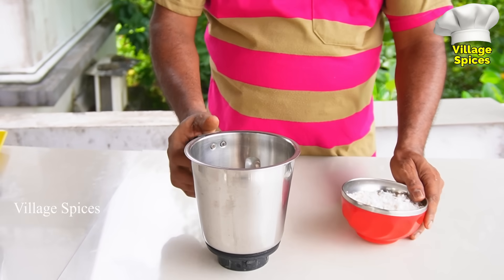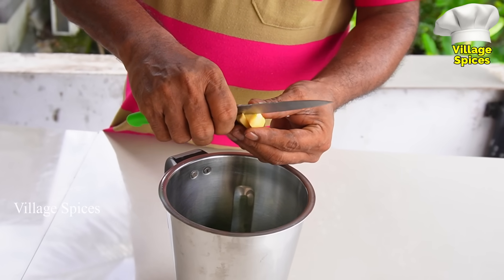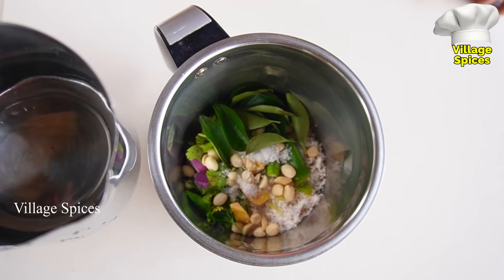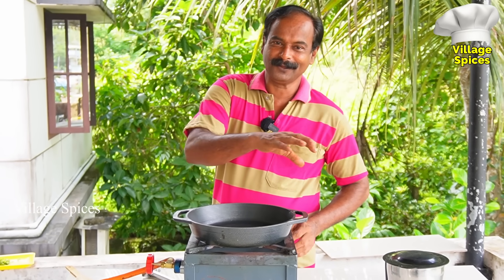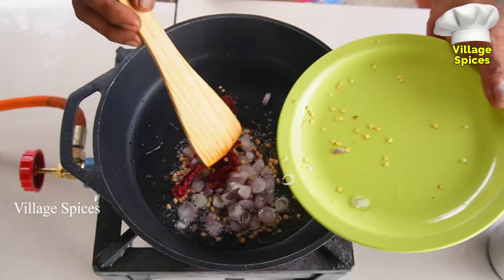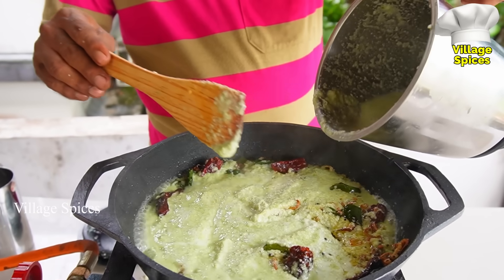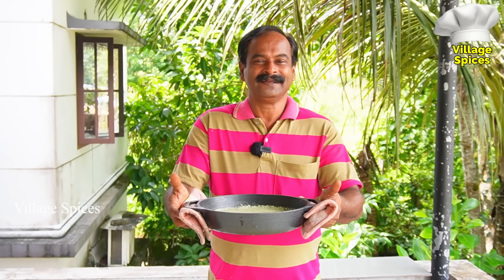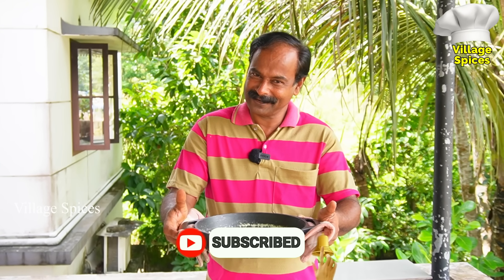ഒരു പ്രാവശ്യം ഉണ്ടാക്കിയാൽ വീണ്ടും വീണ്ടും ദോശക്കും ഇഡ്ഡലിക്കും ഈ ചമ്മന്തി ഉണ്ടാക്കും 💯👌| Chammanthi